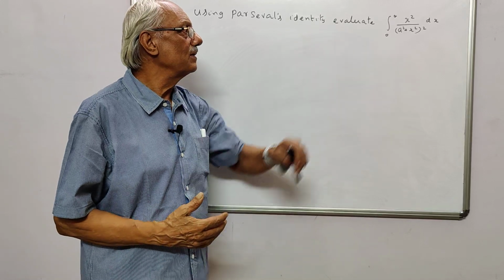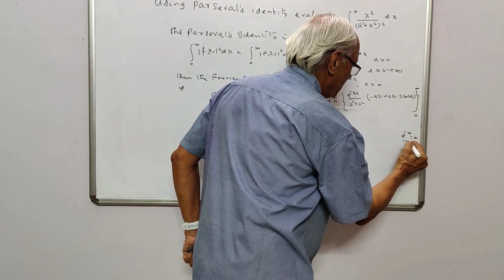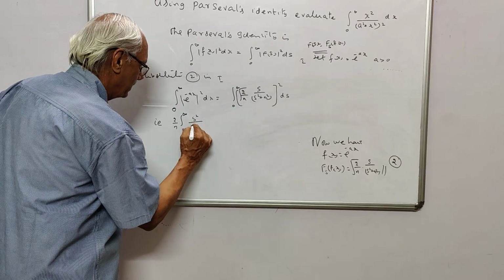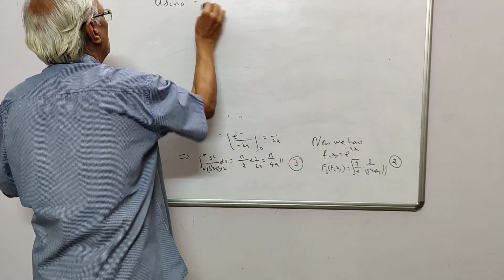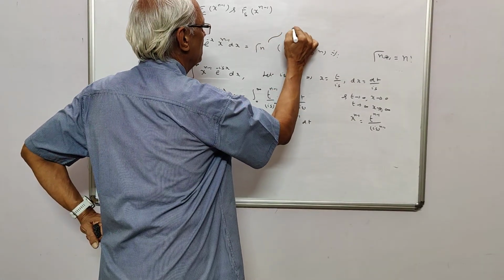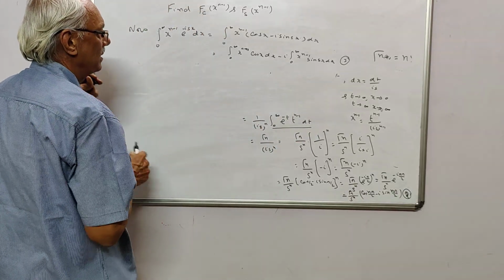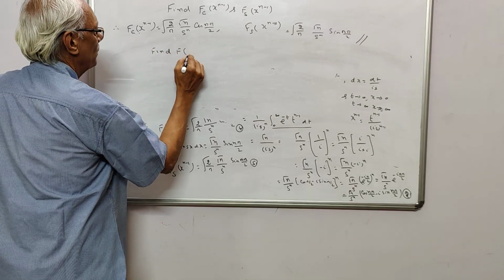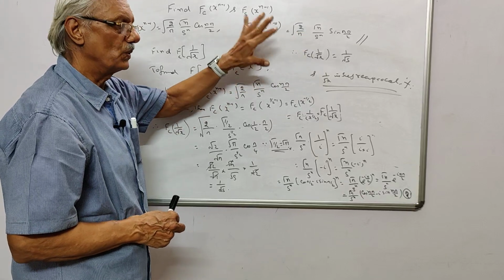Application of Parseval's identity- LECTURE-5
A problem solved using Parseval's identity, and Fourier cosine and sine transforms of a function determined.